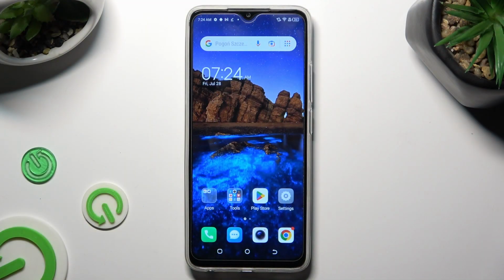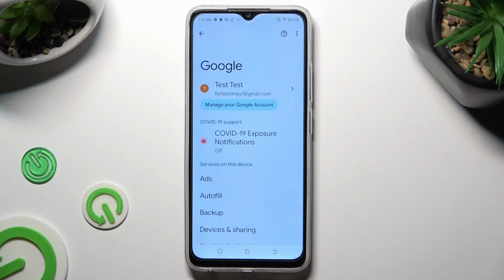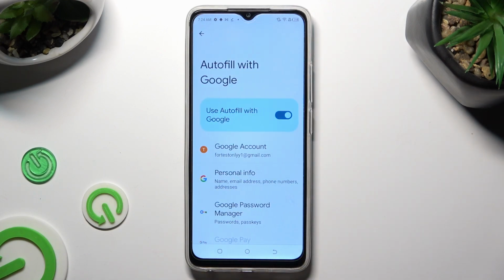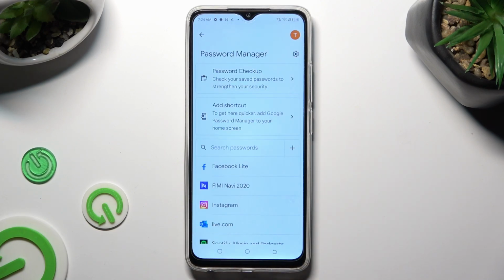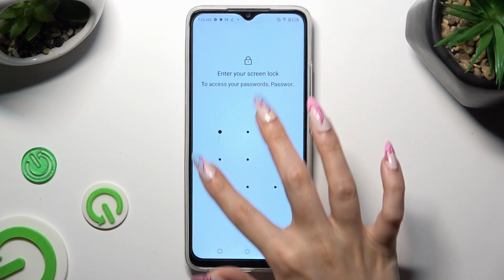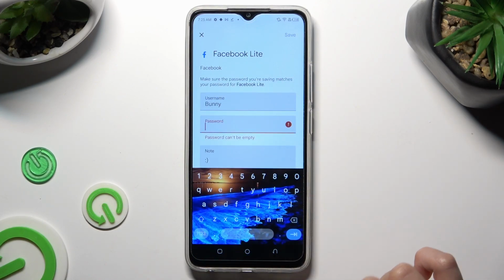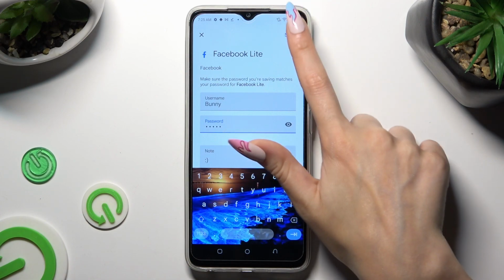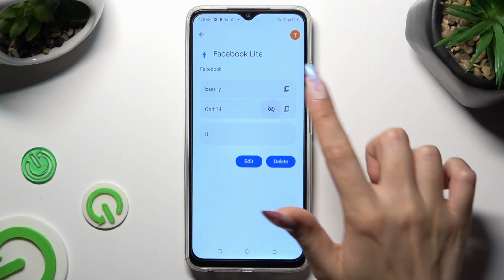How to Edit Saved Google Passwords on TECNO Pop 7? - Autofill with Google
Learn more about TECNO Pop 7
Stay secure and up-to-date with this helpful tutorial for your TECNO Pop 7! In this video, we'll show you how to update your remembered passwords on Autofill with Google. You can protect your online accounts against potential security breaches if you update and change your passwords frequently. Make sure your data is protected and your TECNO Pop 7 is running smoothly by mastering this essential feature today. Learn how to update your passwords like a pro and don't compromise your security!

How to update passwords that are saved to Autofill with Google on a TECNO Pop 7?
How to change the remembered passwords on a TECNO Pop 7?
How to modify the saved login data on a TECNO Pop 7?
How to Edit Saved Google Passwords on TECNO Pop 7?